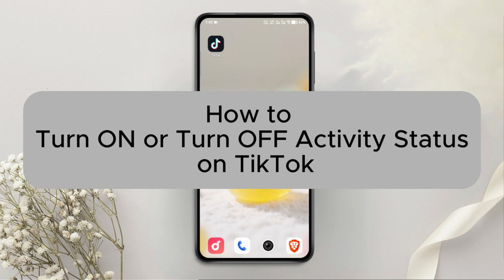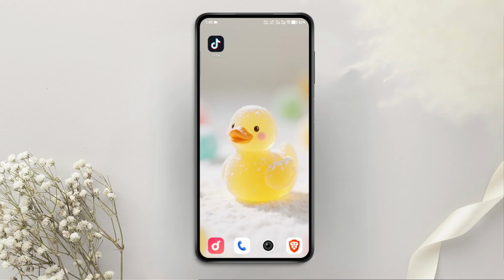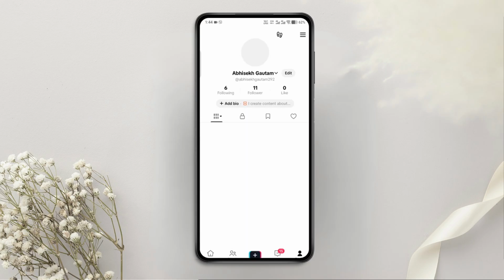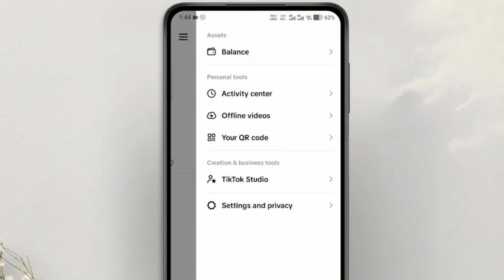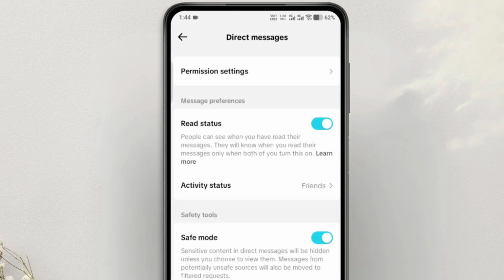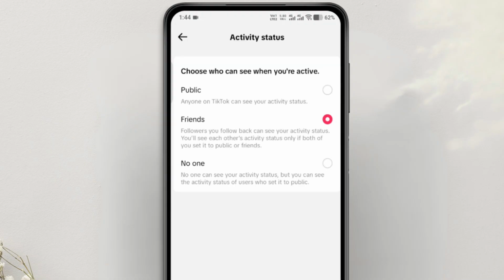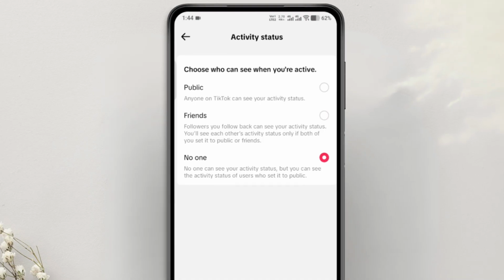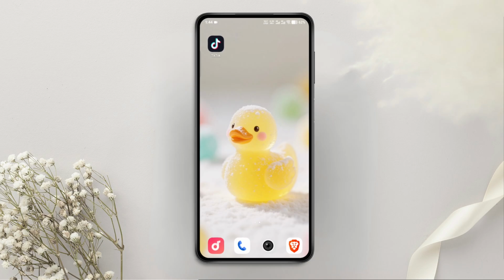How to Turn ON or Turn OFF Activity Status on TikTok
This is an SEO-optimized YouTube video description:

"Learn how to turn ON or turn OFF Activity Status on TikTok in this step-by-step tutorial. Whether you want to let your friends know when you're active or keep your online presence private, this guide will walk you through the TikTok activity status settings.

In this video, you'll learn how to turn on Activity Status on TikTok and how to turn off Activity Status on TikTok. You'll also discover how to enable Activity Status on TikTok, disable Activity Status on TikTok, adjust your TikTok privacy settings, and follow this easy TikTok how-to tutorial.

Timestamps:
0:00 Introduction
0:20 Open TikTok Activity Status Settings